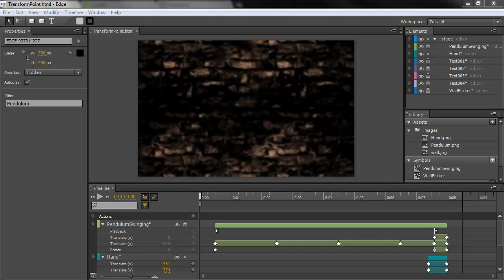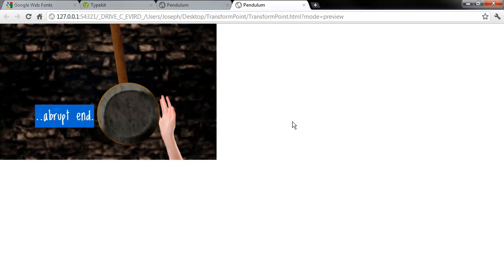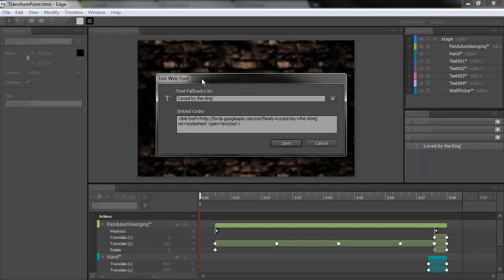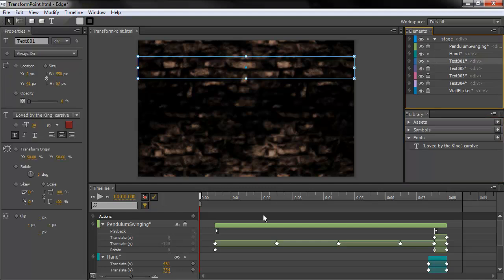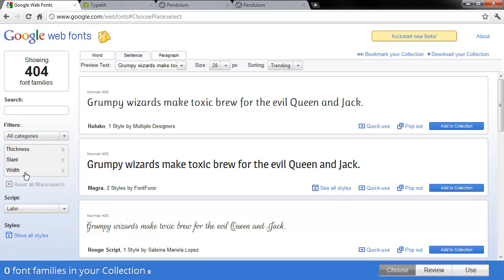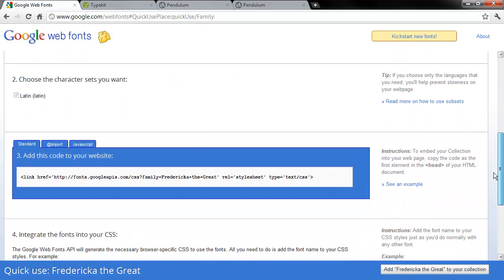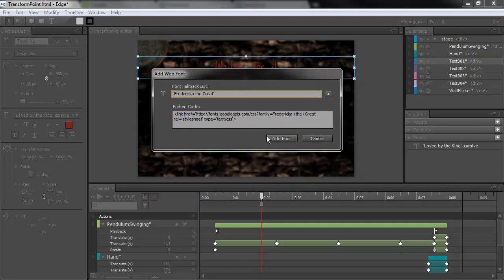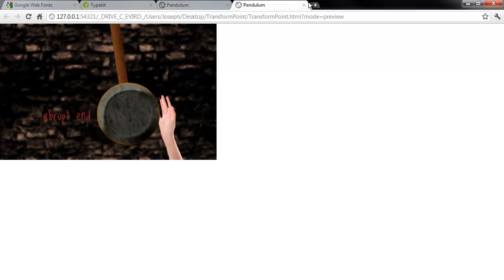Adobe Edge Preview 4 - Using Web Fonts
Joseph Labrecque demonstrates how to use Adobe Edge Preview 4 to create text elements which use custom web fonts in an Edge composition.